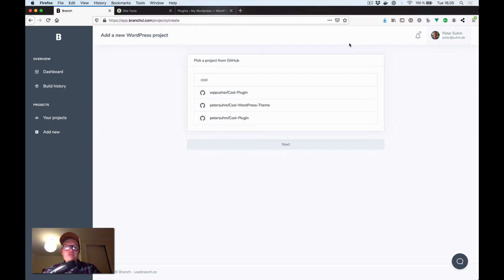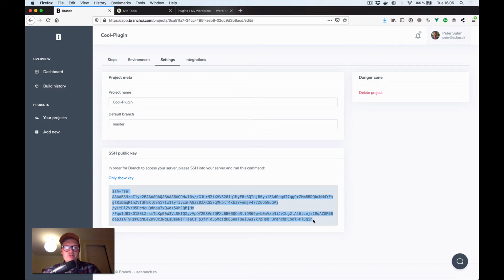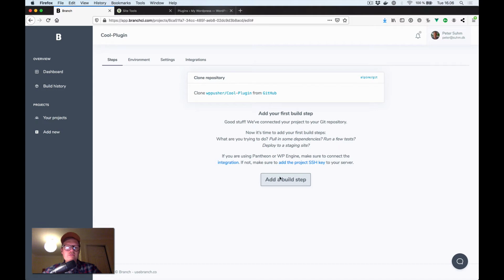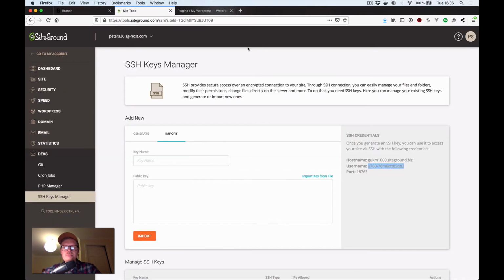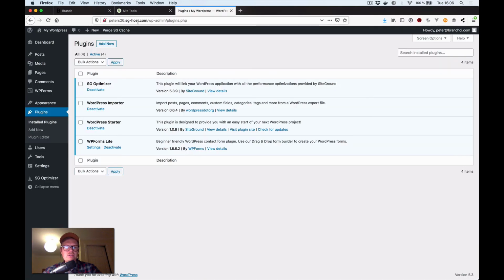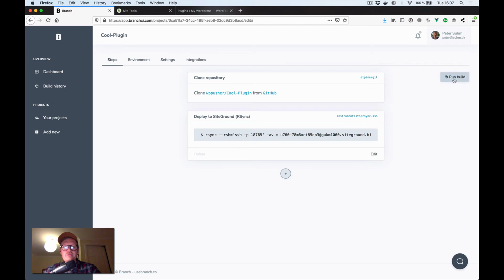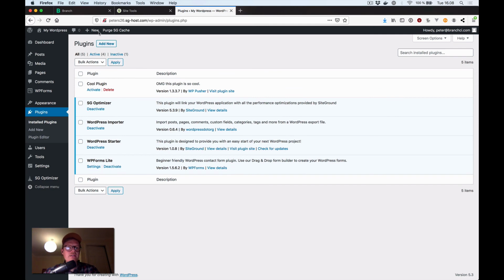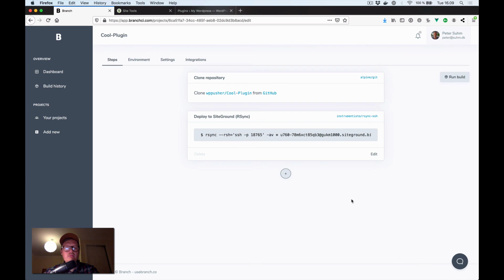Deploying to SiteGround using Branch CI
In this short tutorial, you'll learn how to automate deployments from a Git repository to a WordPress site hosted on SiteGround.